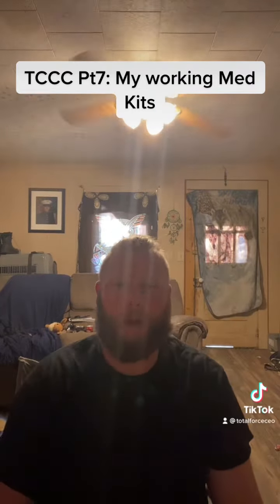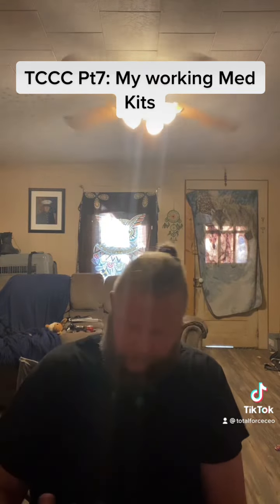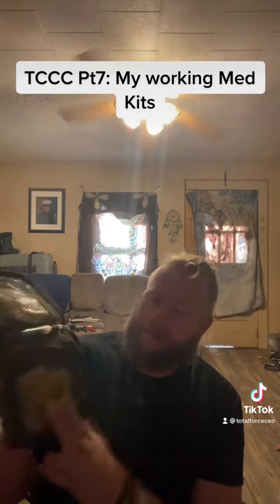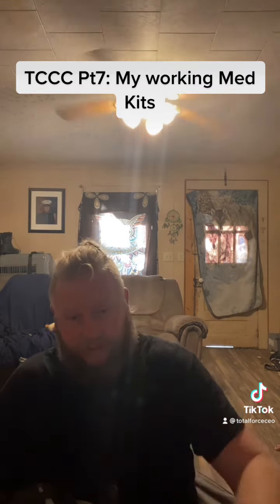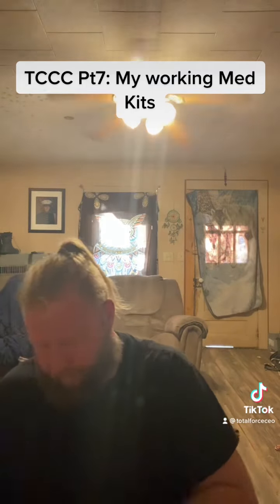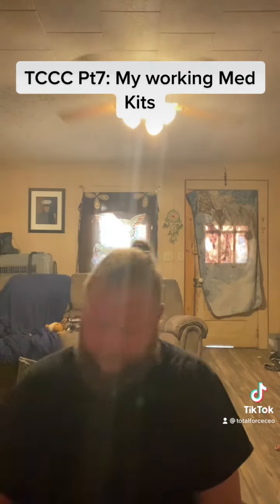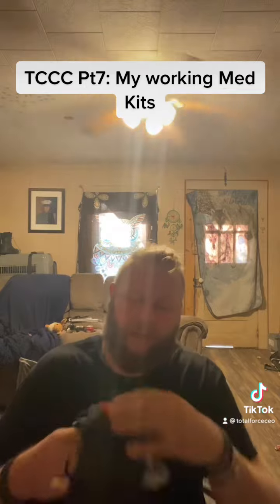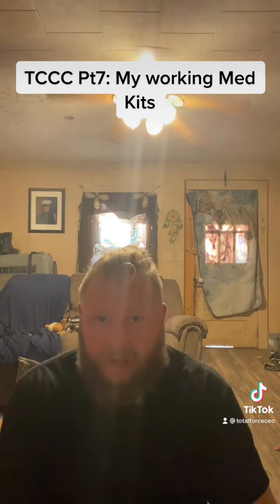TCCC Pt7: My Working Med Kits